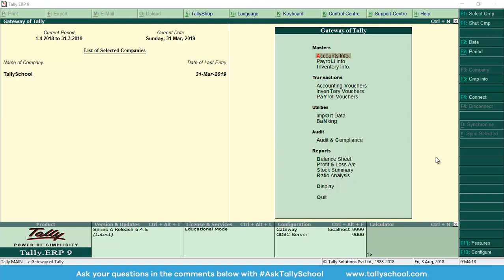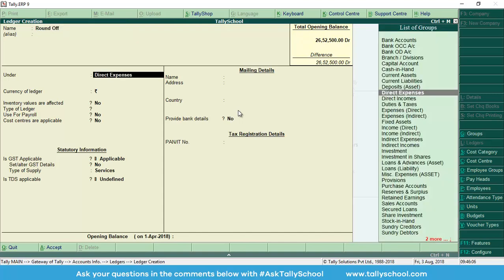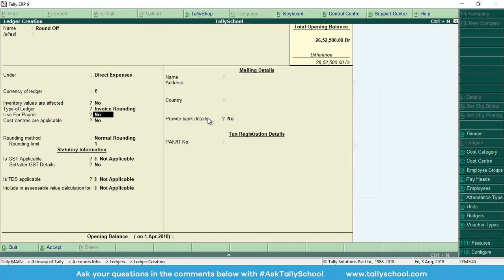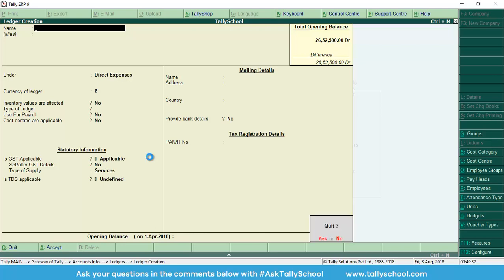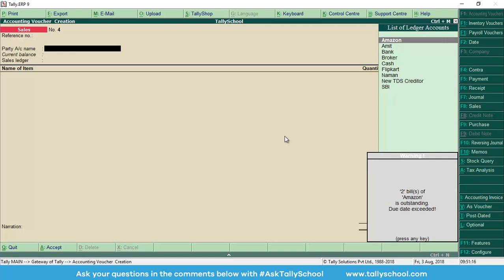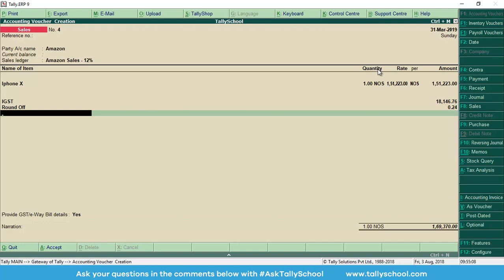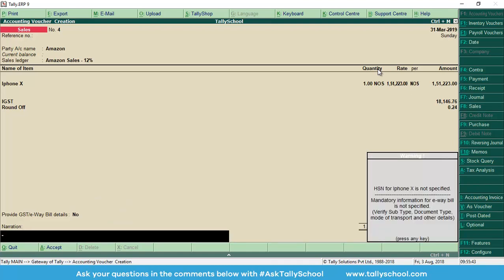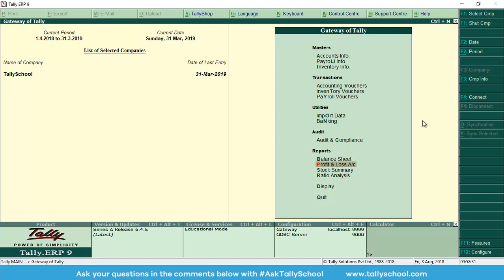Rounding off GST Invoices in Tally - Easy & Fast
It is very easy to round off GST Invoices in Tally with the latest version and the correct technique.

Links to all the Posts that are the mentioned in the video.

Creating GST Invoices in Tally with Multiple Rates in Single Invoice

In this video, I have explained how you can Round off GST Invoices in Tally with the latest Tally Update 6.4.7.
You have to just simply create a Round off Ledger and that's it.
Use that ledger in any GST Invoices in Tally to round off as per your wish.

The best thing is that this Round Off Ledger works even without GST in any invoice.

If you have any question or doubt about anything regarding Tally, you can ask me in the comments and if the question worthy, I will make a video on it explaining the concept in Tally

Free Bonuses